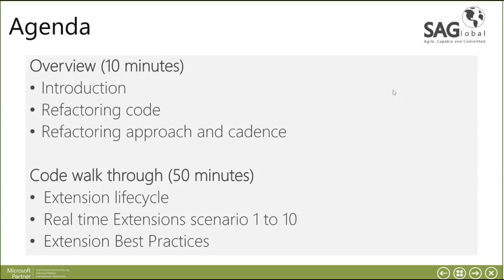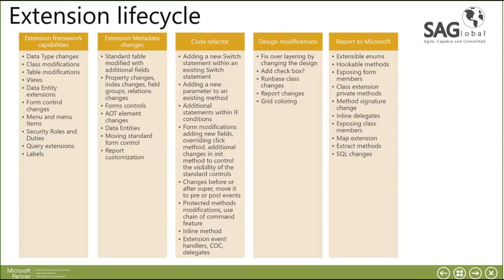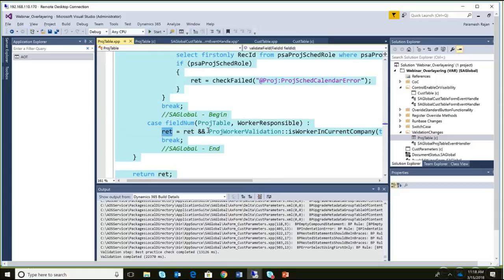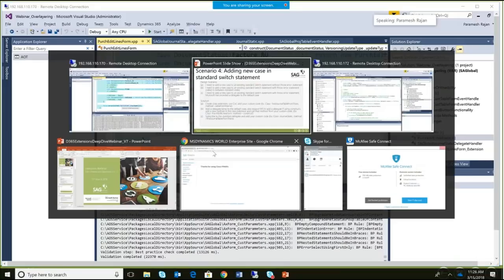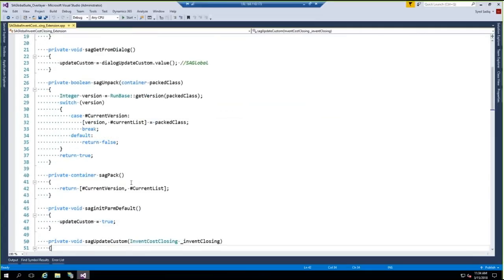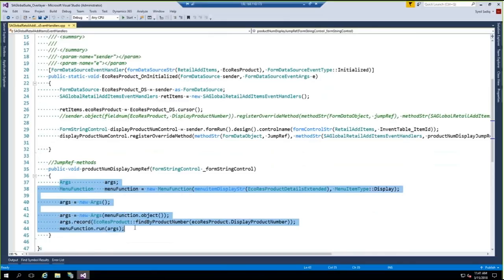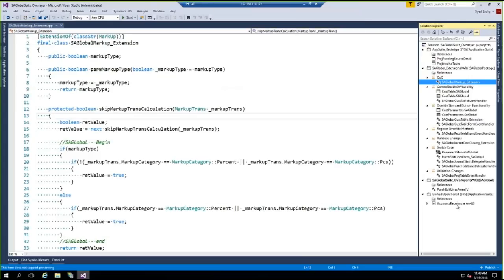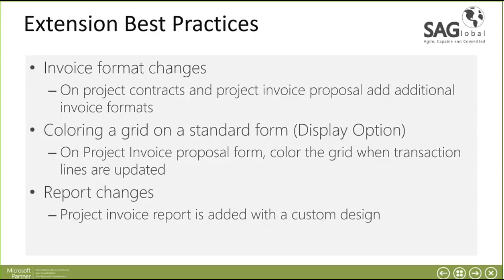Technical Deep Dive: Removing Overlays in Microsoft Dynamics 365 for Finance and Operations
With the impending lock down of the Application Suite of Dynamics 365 for Finance and Operations, Enterprise edition in the spring release, customized code in overlays must be refactored into extensions to comply with Microsoft best practices.

Watch this webcast for a deep-dive technical session on how you can overcome some of the challenges customers and partners typically experience when refactoring over-layered customizations and ISV solutions. In particular, this session:

-Explores the various techniques for supported functionality on the extension framework
-Reviews the limitations and common challenges of getting your overlayering objects extended
-Shows you real time examples of over-layering code and how you can use the extension framework to extend your solution
-Teaches you how to analyze the over-layered objects and categorize them to fix using the extension framework
-Identifies extensibility requests and how you can engage with Microsoft in addressing them
-Shows you how to refactor code to overcome limitations